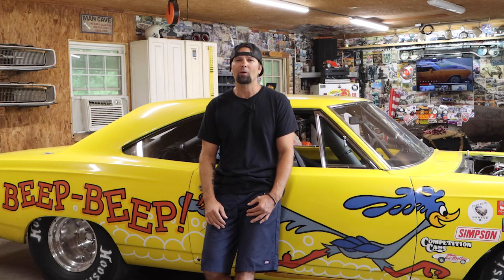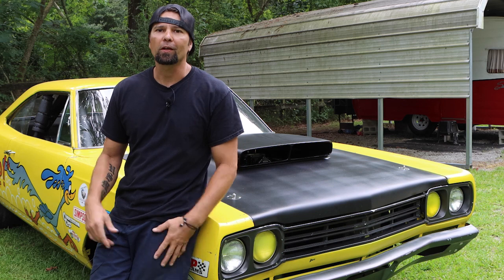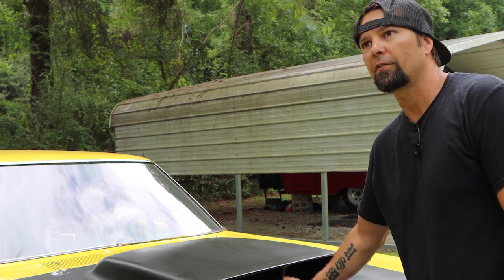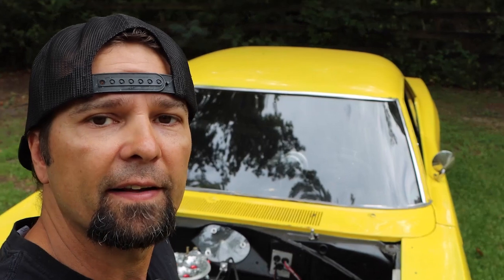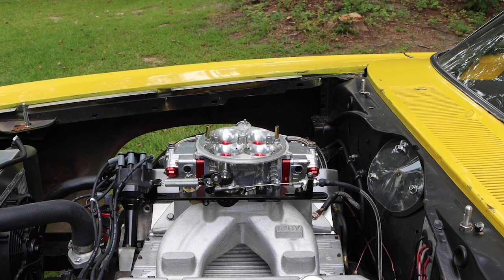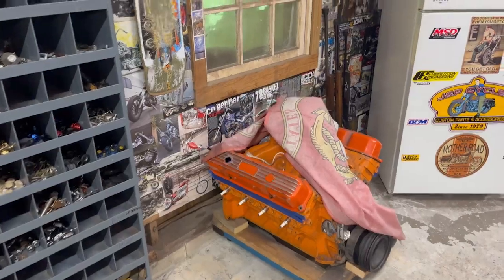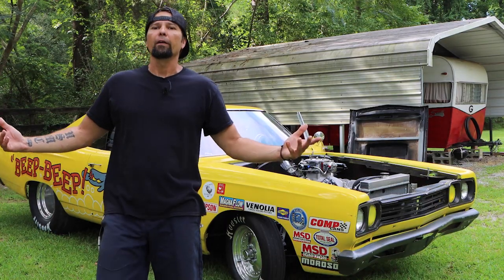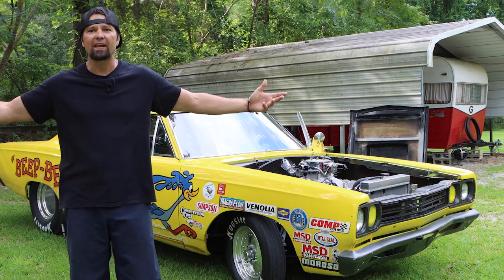We sold everything to build this car for under $20,000!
I was recently contacted by Ruben over at Muscle City Madness to take the 20K challenge. No turning back now. Challenge accepted.

We will be sure to give all fan mail a shout out video.

Poor Boys Garage
1620 OLD CHERRY POINT RD
NEW BERN NC 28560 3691
           or
UPS /FED EX
Poor Boys Garage
1620 OLD CHERRY POINT RD

Facebook group page, for sneak peeks on old car finds, as well as lots of feedback from different car enthusiasts.
Poor Boys Garage...

poorboysgarage_

Special Thanks: To my subscribers that love this car and bike stuff as much as we do, and letting us show you some of the things we do around here. Rescue classic cars, and sometimes choppers!